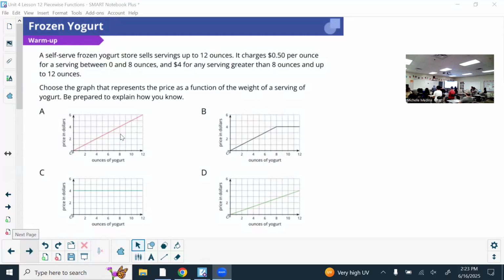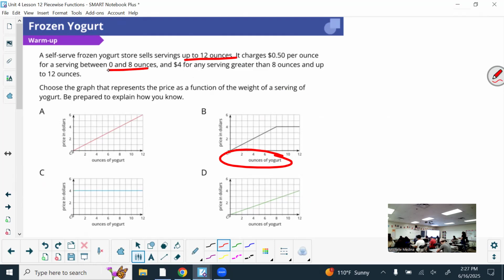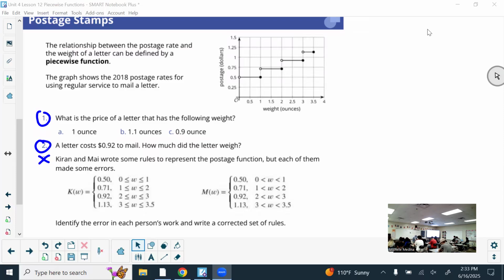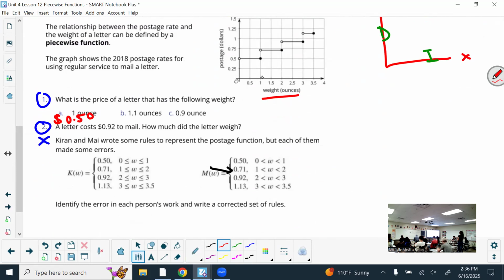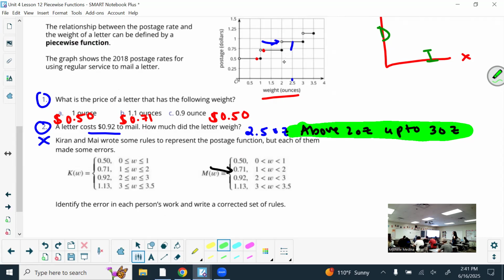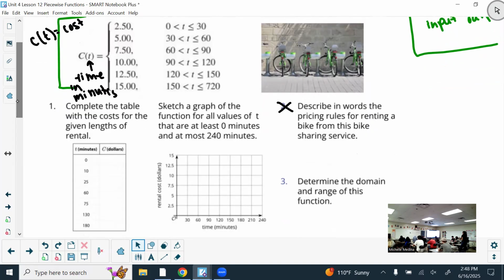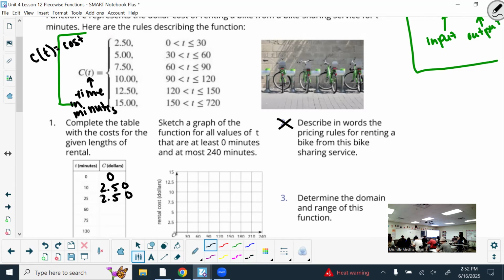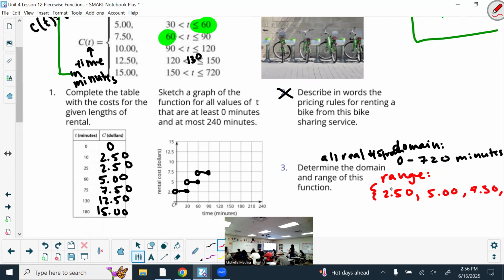Piecewise Functions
Alg 1 Summer School